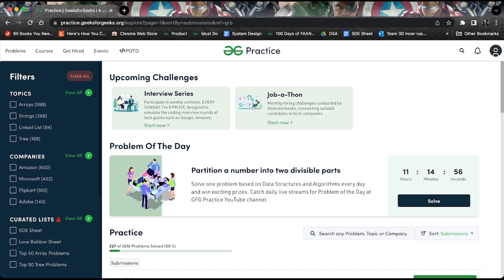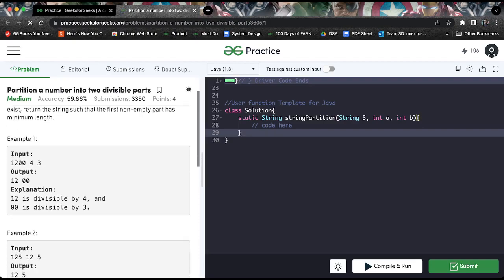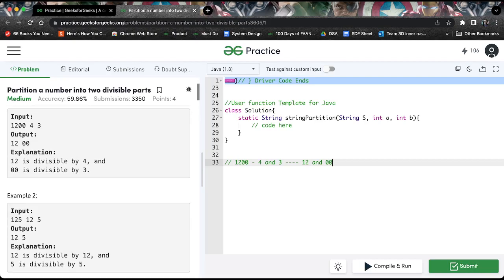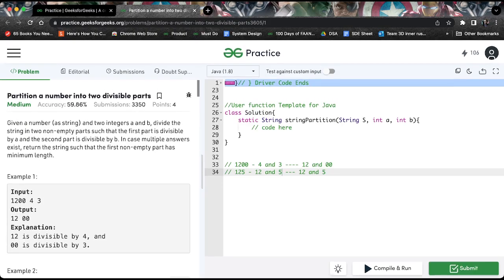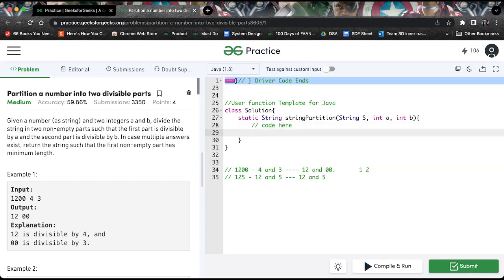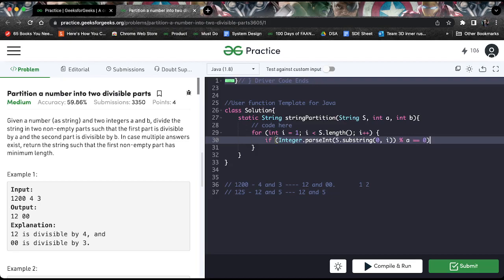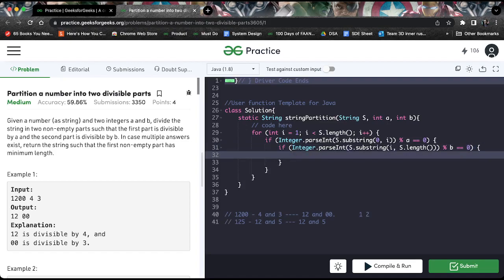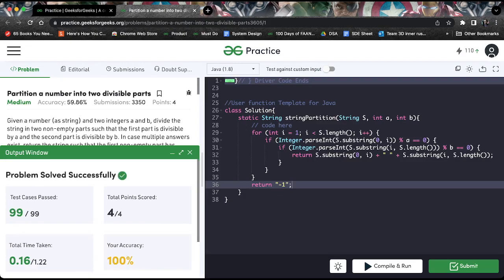Partition number into two divisible parts | GeeksForGeeks | Problem of the Day | Java | 5th May 2022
Given a number as a String and here we divide it into two parts which are divisible by the given int a and int b.